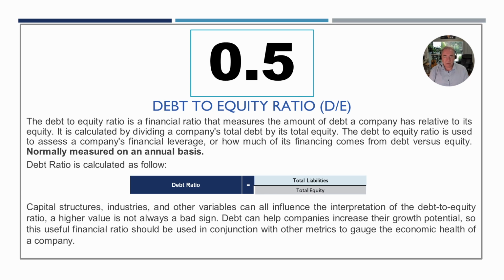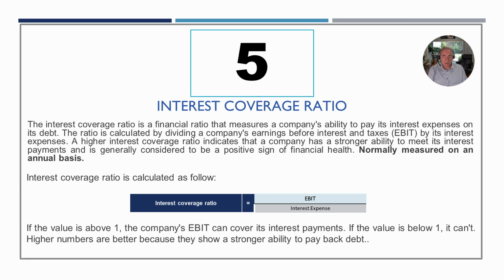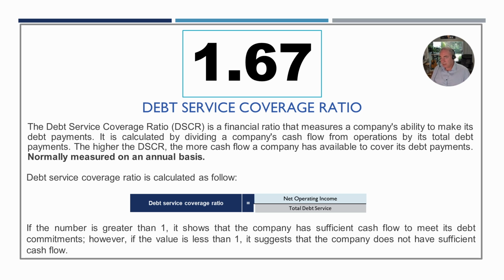Financial Ratios | Understanding the Numbers Behind Your Business